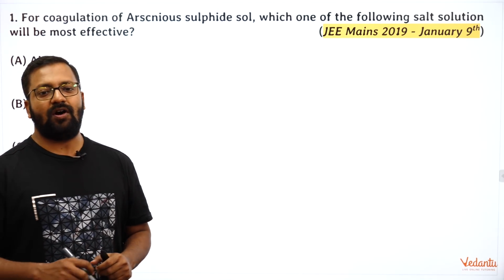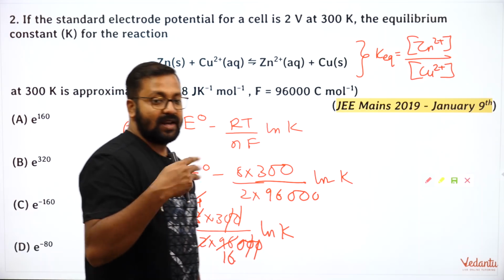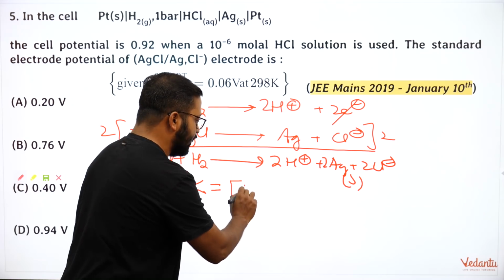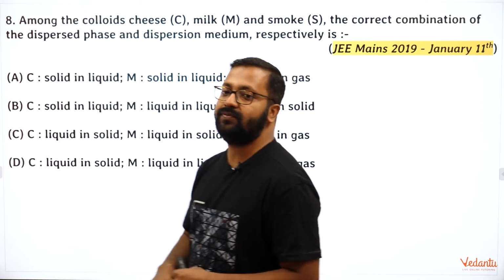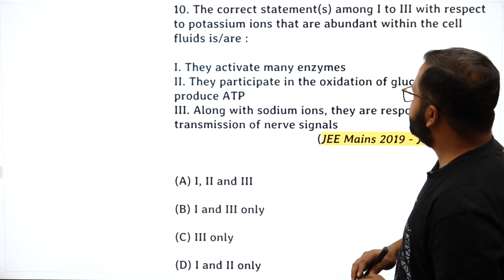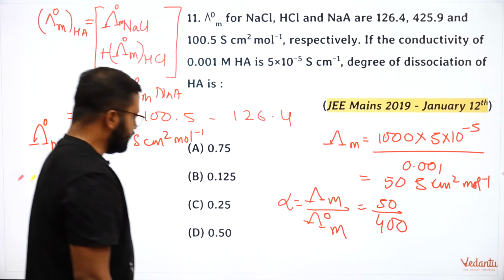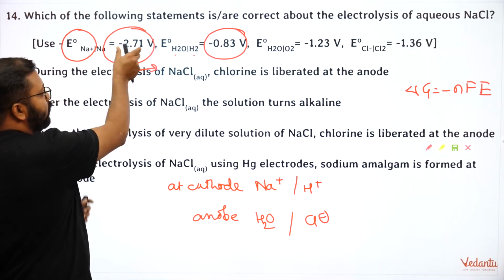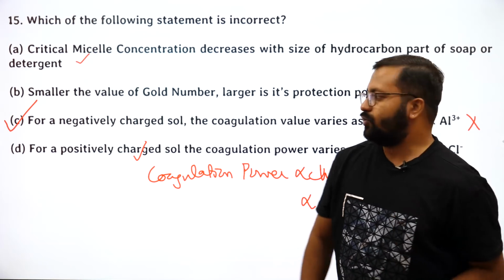Surface Chemistry & Electrochemistry Questions Solutions | Jee Mains & Advanced 2019 | Vedantu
Physical Chemistry involves the study of chemical phenomena of macroscopic objects. Electrochemistry and Surface chemistry are among the important topics of Physical Chemistry required for IIT JEE exam.

In this session, our Vedantu Master Teacher, Saurav Sir takes up questions on Surface Chemistry and Electrochemistry. He solves questions that are asked in IIT JEE exam 2019 and provides some amazing tips and tricks that can help you in securing a position among the toppers.

Find all the relevant links in the following -
3. To access today's session pdf